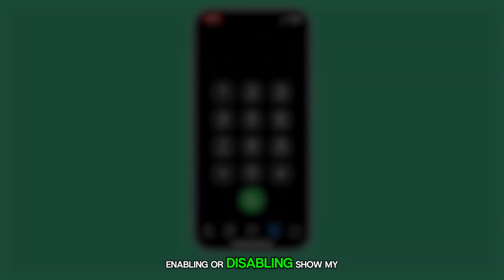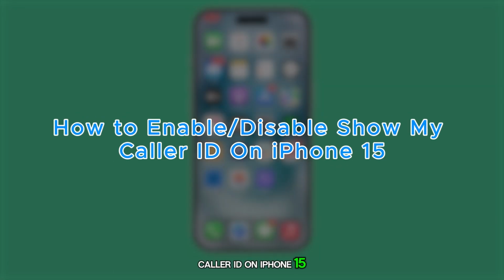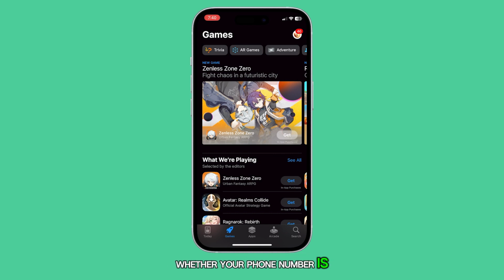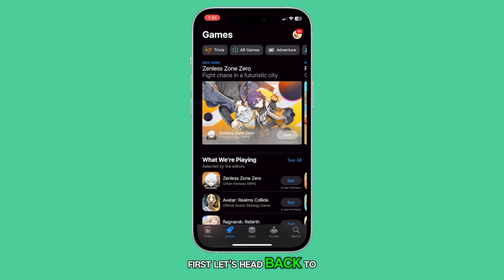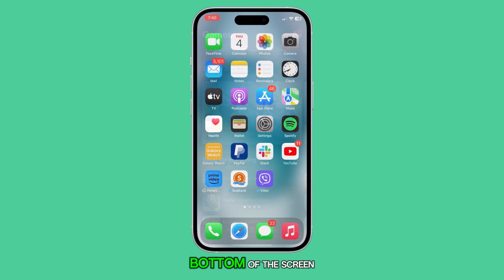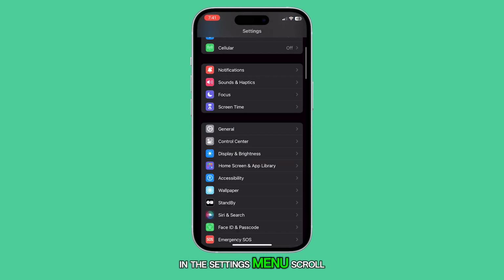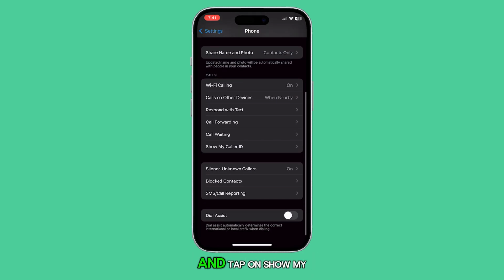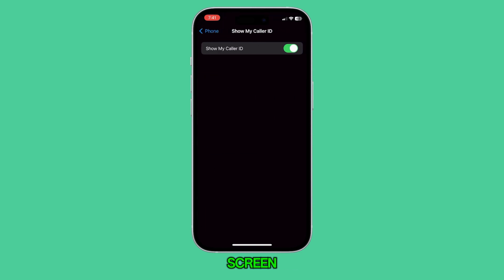How to Enable/Disable Show My Caller ID On iPhone 15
Learn how to control your caller ID visibility on the iPhone 15 in this quick tutorial. You’ll find out how to make your phone number visible or hidden when making calls by adjusting a simple setting. Follow the easy step-by-step guide to toggle your caller ID on or off, ensuring your privacy is always in your hands.